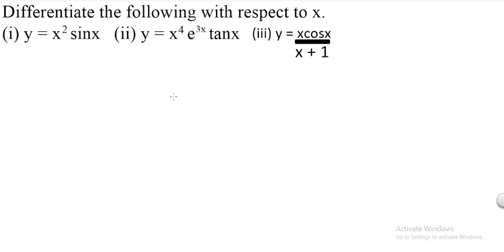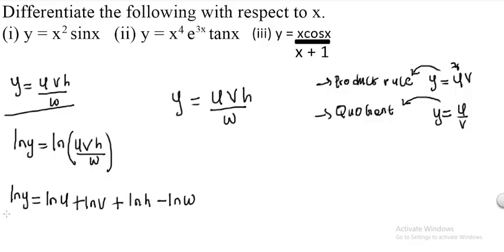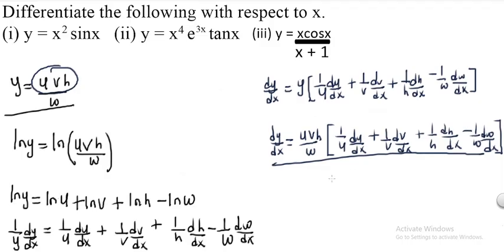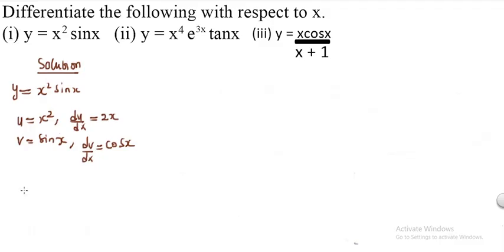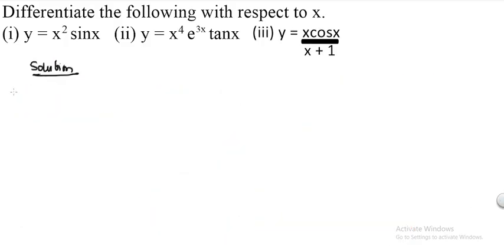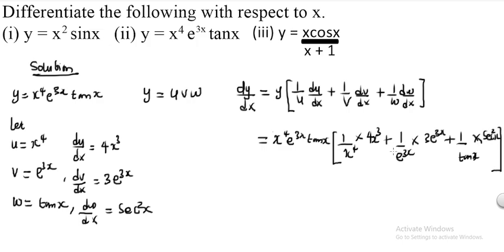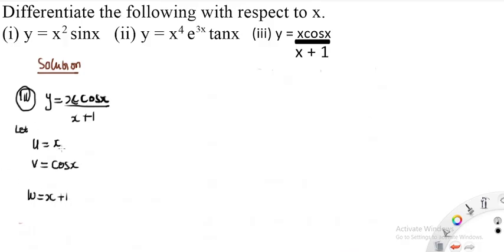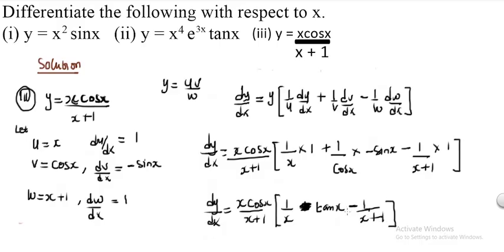logarithmic method of differentiation | differentiation by taking logarithms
In this video, I talk about the logarithmic method of differentiation, showing you when to use the logarithmic method as an alternative to the quotient rule and the product. I also use examples to show how the logarithmic differentiation works
00:00 - Introduction
00:15 - when to use the logarithmic differentiation method
01:27 - Logaritmic differentiation form using an example
06:10 - Logarithmic differentiation example 1
09:44 - logarithmic  differentiation example 2
14:04 - Logarithmic differentiation example 3
17:14 - Outro